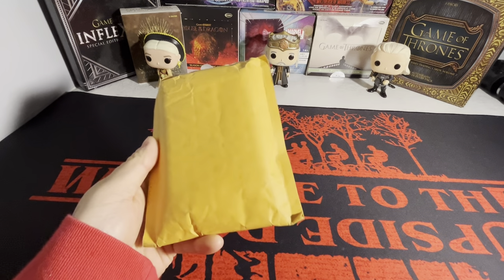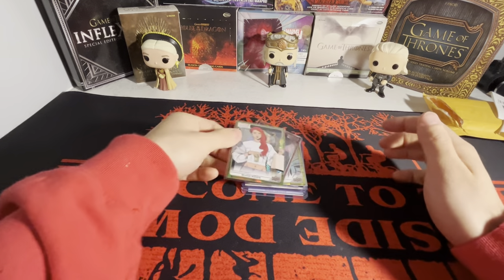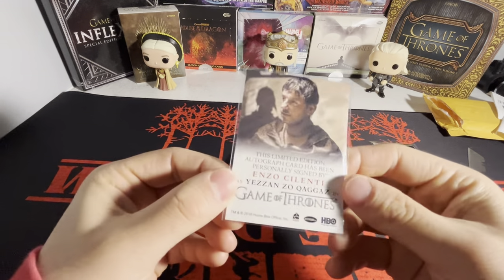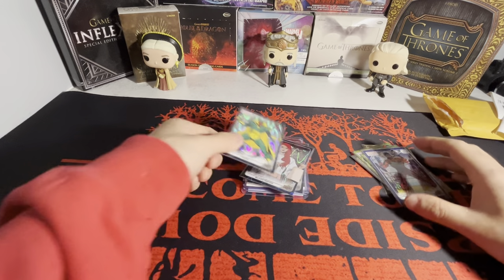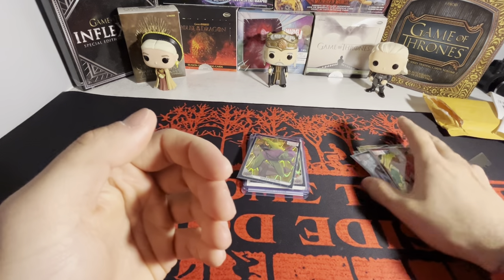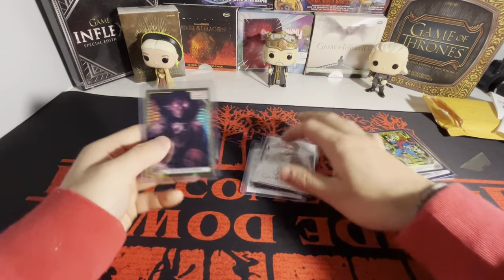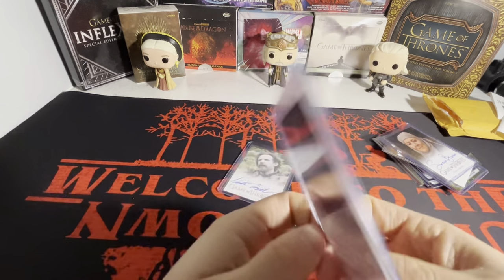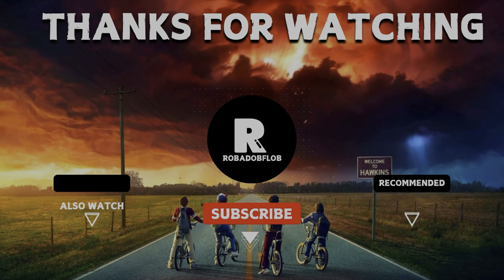Non Sports Card COMC Mail Day With Marvel & Game Of Thrones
In todays video I am going to be showing y’all some more pickups that i received back from COMC. Every single card in this lot is a Non Sport Card being either a Marvel Platinum or Game Of Thrones card. I am very excited especially for the Game Of Thrones autographs since the master set im goingfor is… MASSIVE!

Thank y’all so much for deciding to check out my COMC Non Sports Card Mail Day It truly means a whole lot to me 🥹 Make sure to check out my channel where you will find plenty of content relating to mostly Non Sports Cards but there is also some gaming content as well!!!

Here are some popular channel playlists that y’all can check out as well: